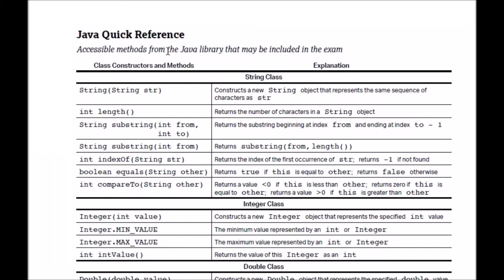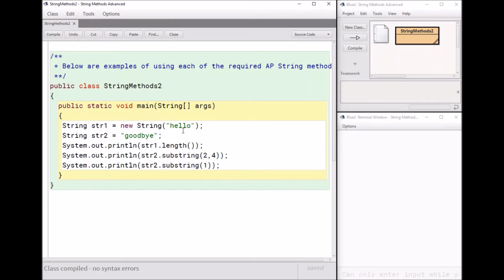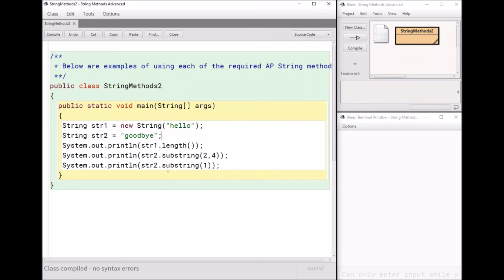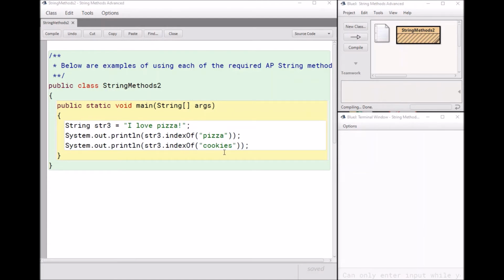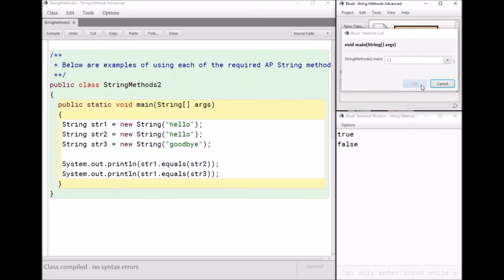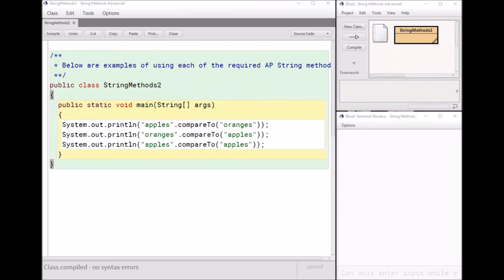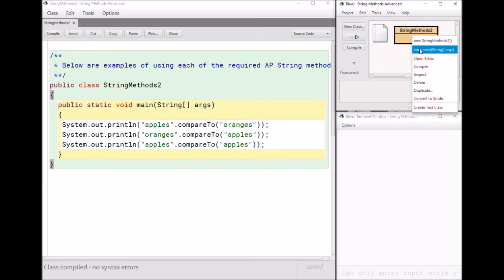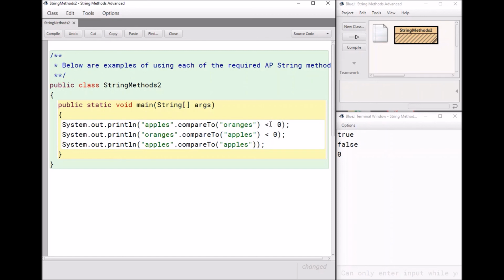AP Computer Science String Methods